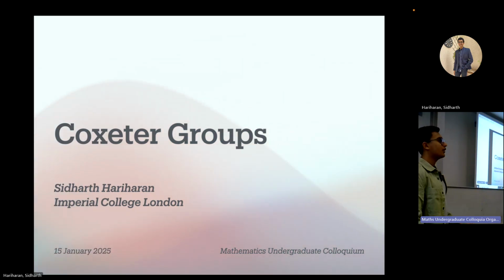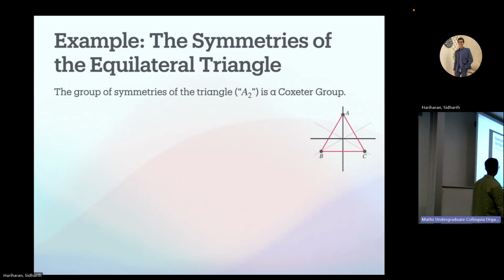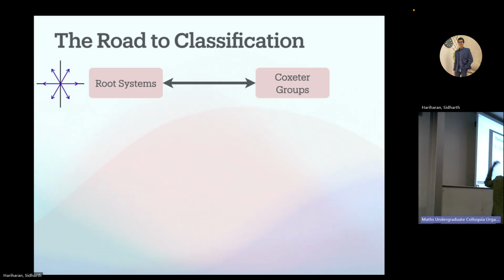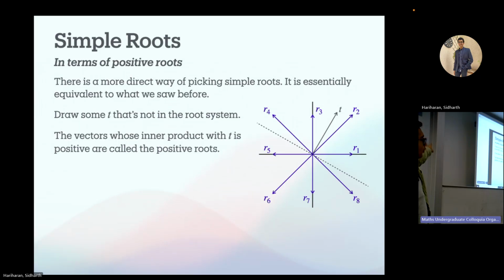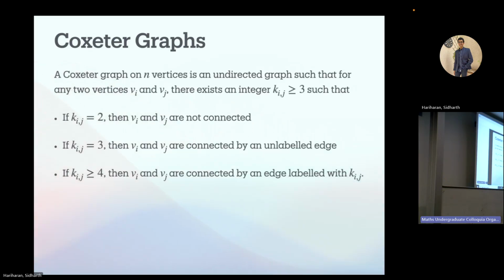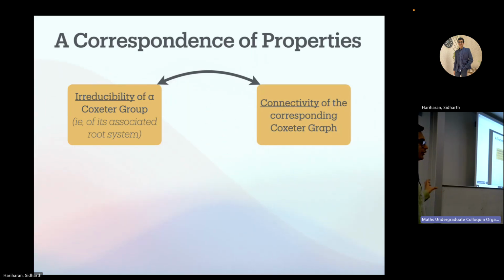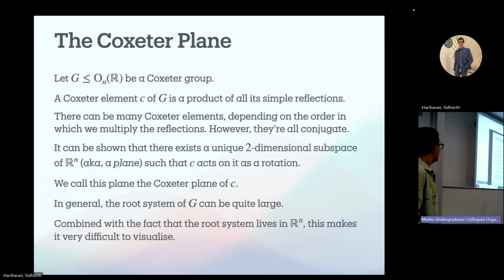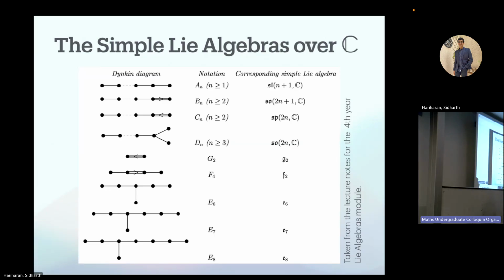Coxeter Groups | Imperial College London Undergraduate Colloquium | 15 January 2025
Coxeter groups are very special groups of orthogonal transformations of Euclidean spaces. Their unique properties tie them fundamentally to root systems, which are rich structures living in Euclidean spaces that admit a complete combinatorial classification. Understanding Coxeter groups via root systems enables us to classify them and link them to semi-simple Lie algebras over ℂ. This talk provides an intuitive introduction to the theory of Coxeter groups, root systems, and related topics.